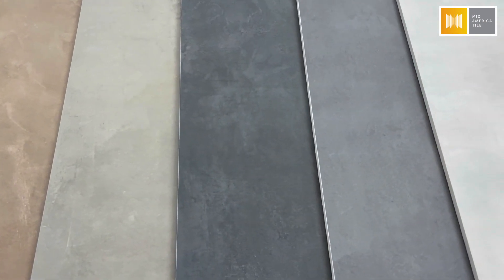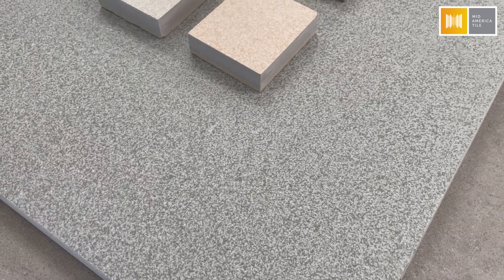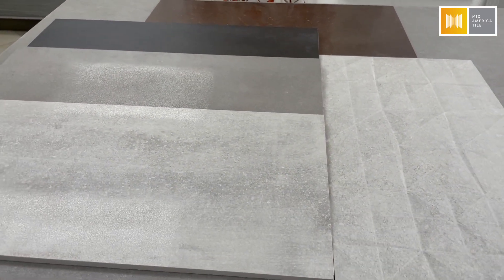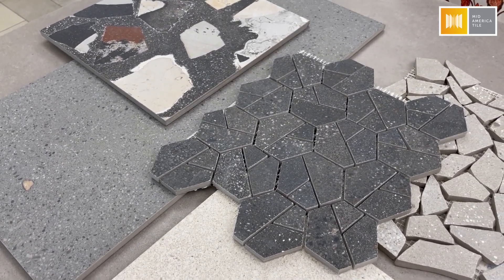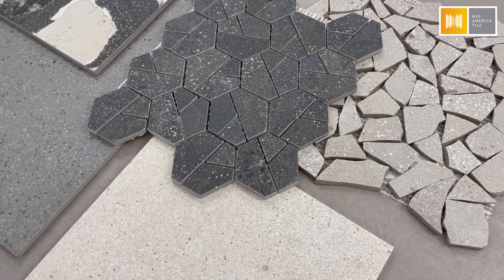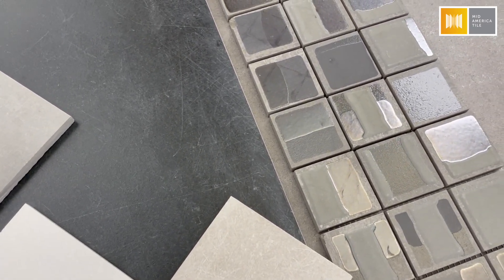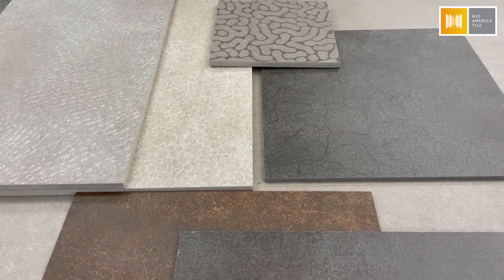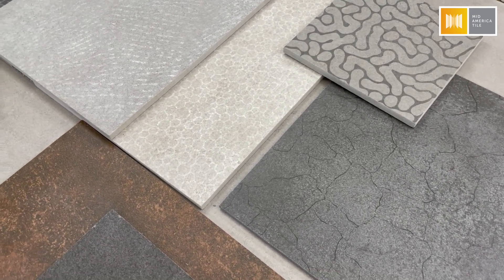Concrete Tile Looks from Mid America Tile